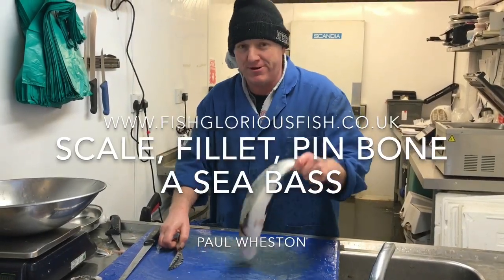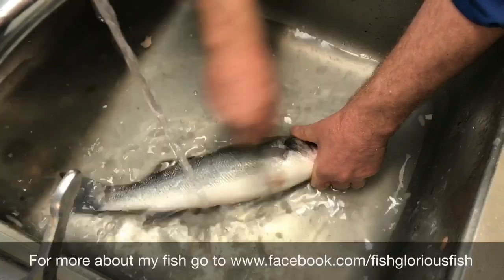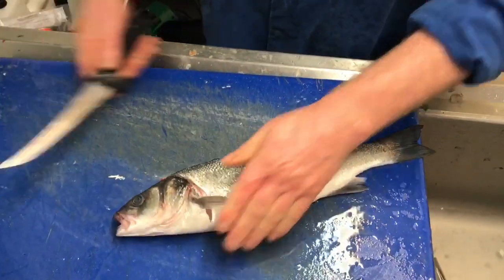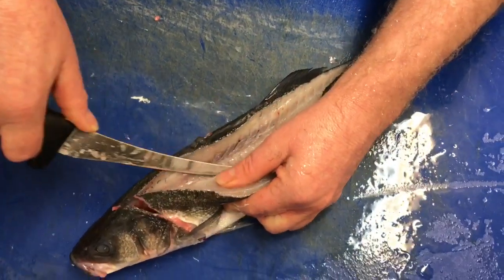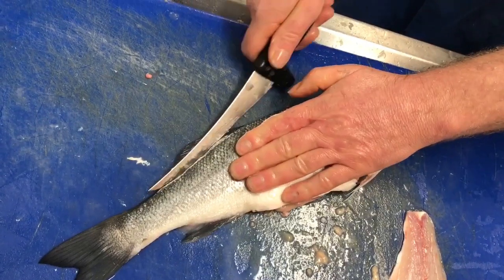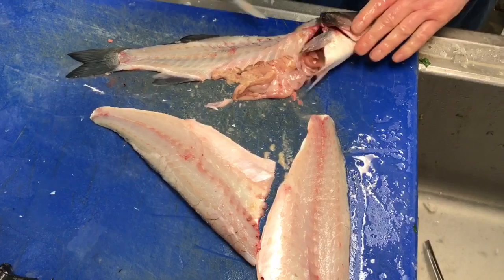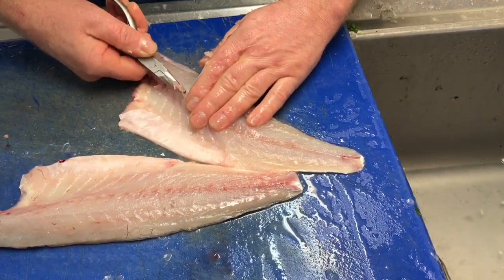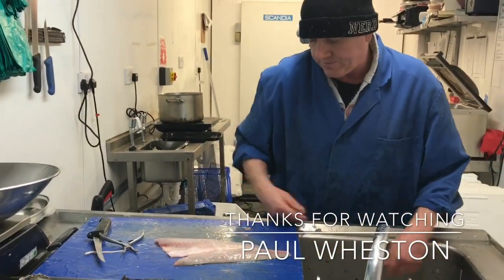Scale, Fillet & Pin bone a Seabass.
Paul Wheston from Fish Glorious Fish shows you how to correctly take the scales off, remove the fillets and pin-bones from the Seabass. For more advice, you can chat to Paul, go